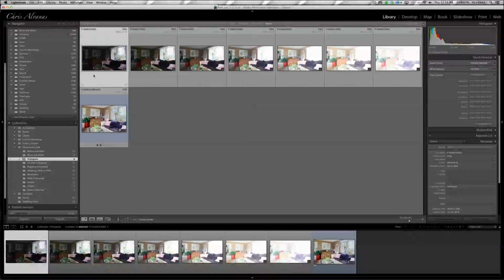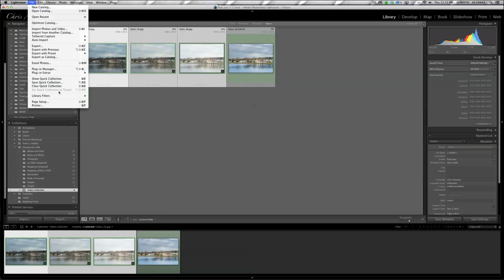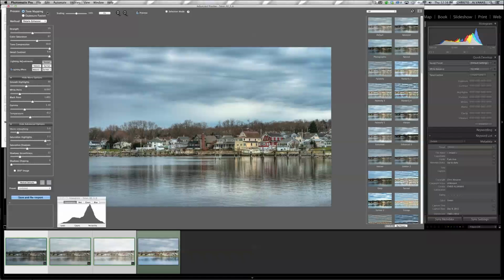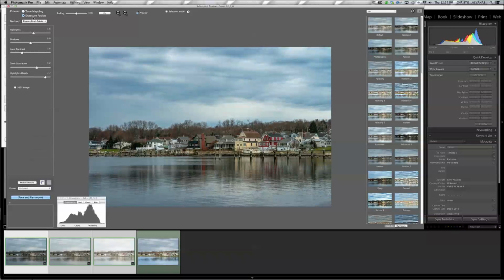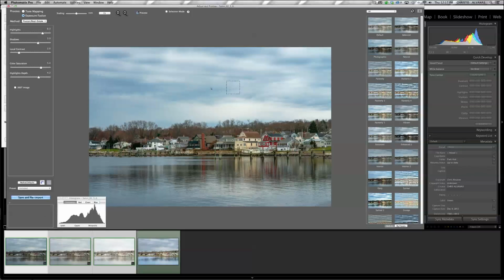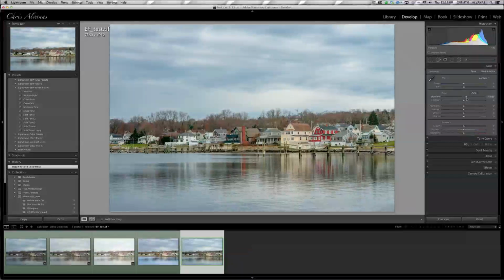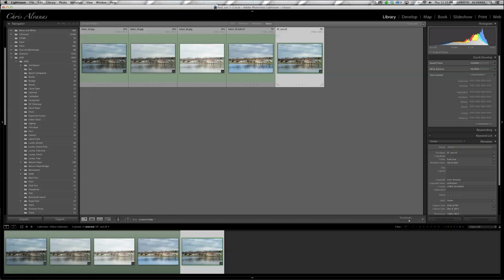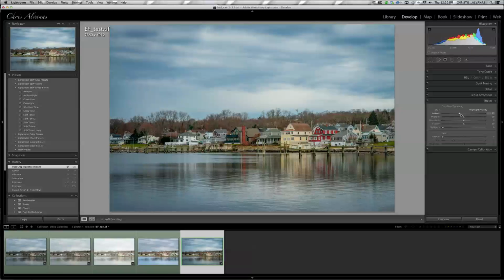4 Alternative Tone Mapping